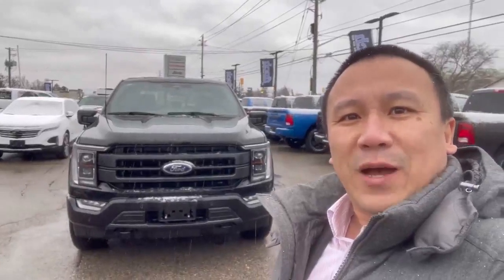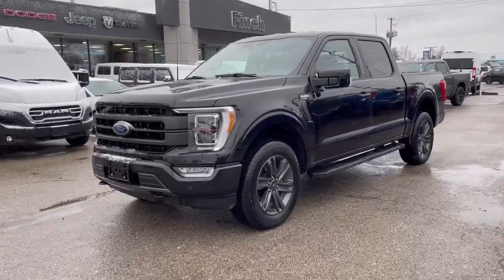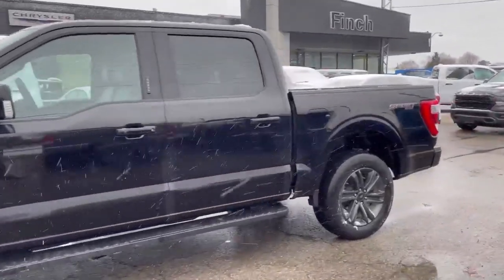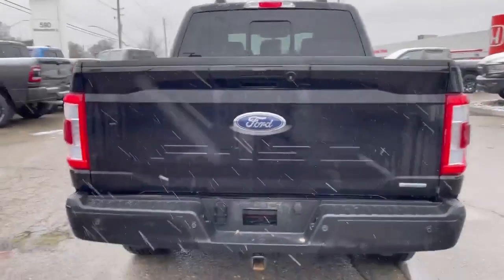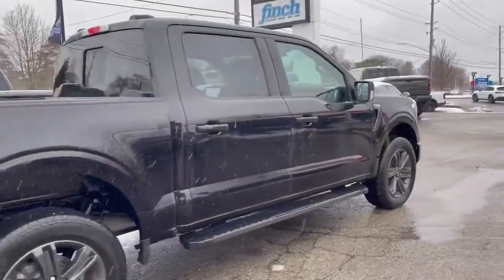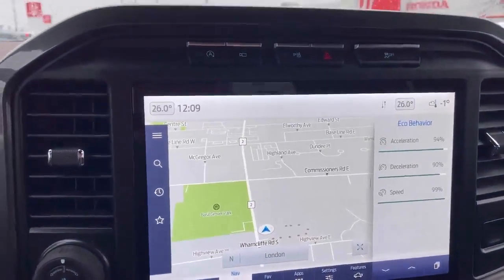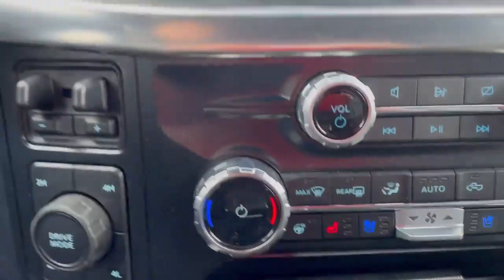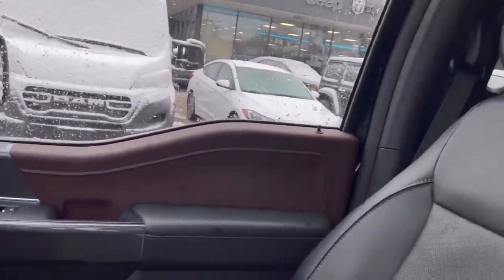2023 FORD F-150 LARIAT Walkaround | Finch Used Cars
Stock#: 110200